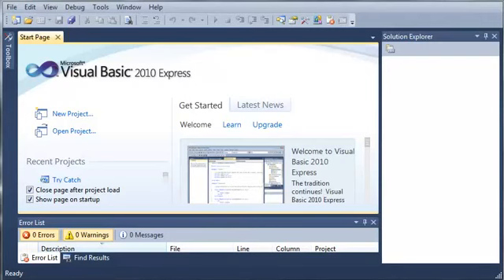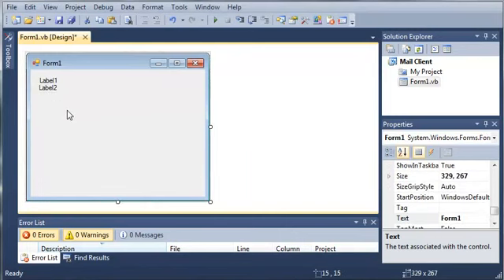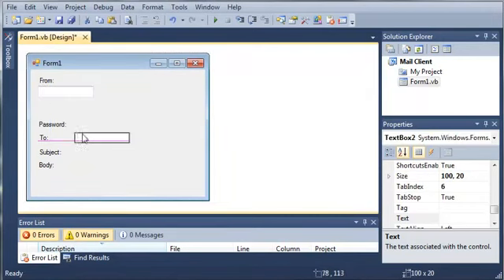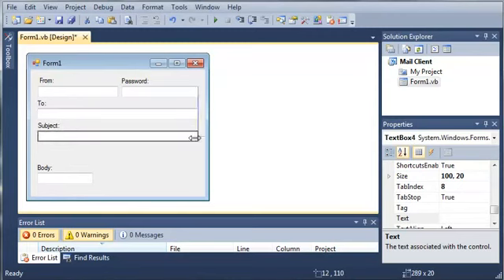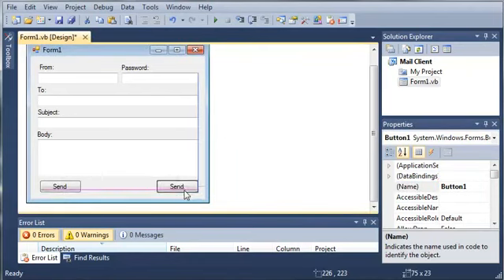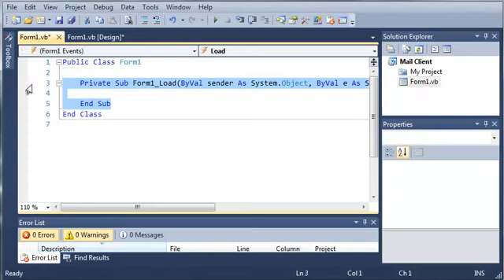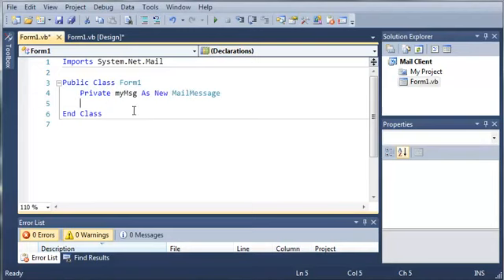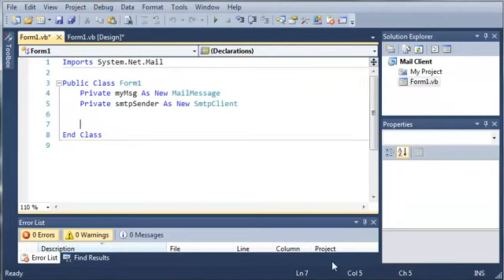_Visual Basic Tutorial - 141 - SMTP Client Part 1 Building The Interface = BY ARMAN